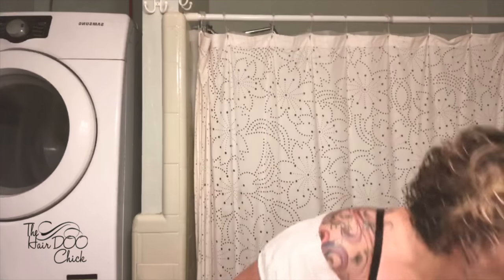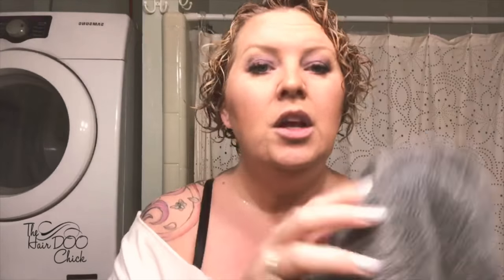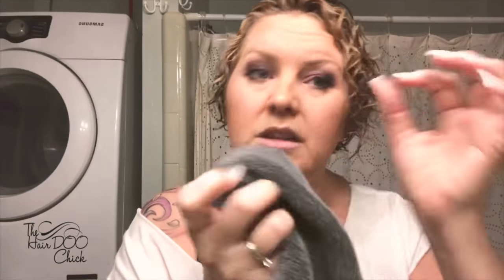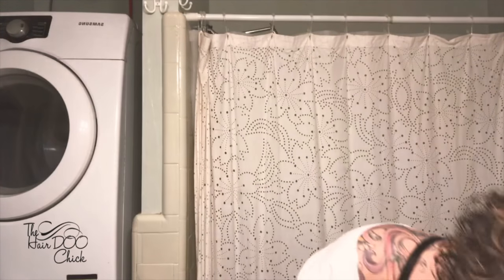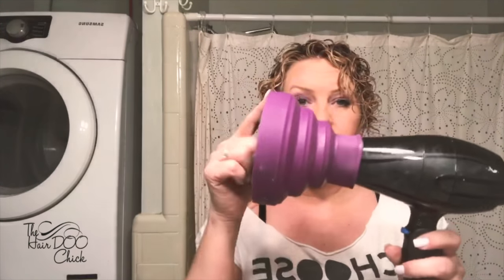Paper towel trick for curly hair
Here I’ll show you how to use paper towels to bring your curls to life!